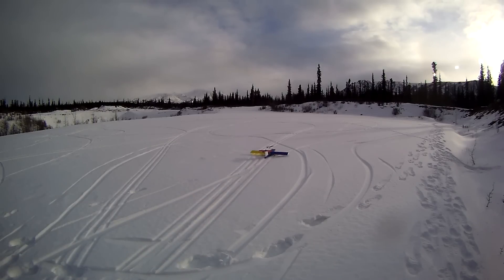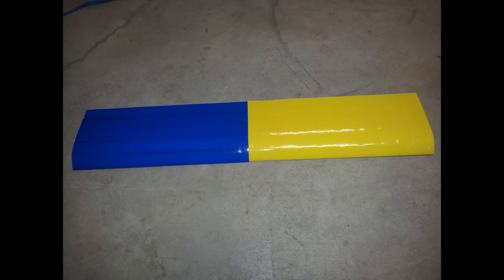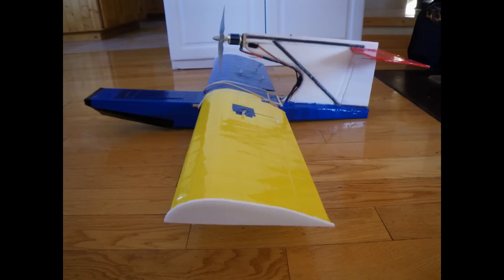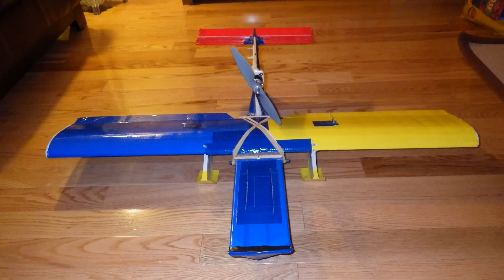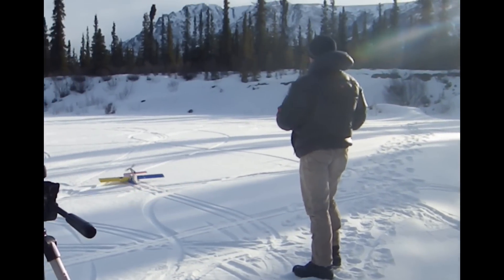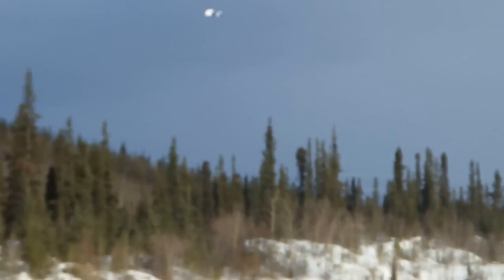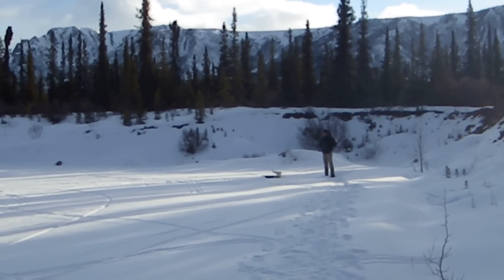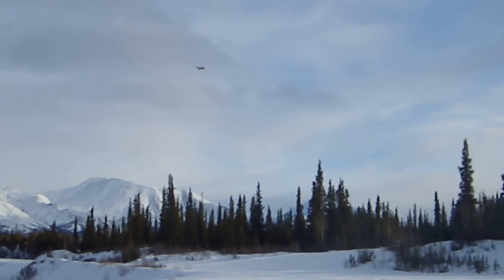The NorthWind RC Snow Plane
This is my entry to the 2013 Experimental Airlines Snowbird Scratchbuilding contest.

Sorry for the quiet soundtrack!  Turn your volume up and use headphones for best results.

Thanks to my wife for being the patient camera woman!

The dimensions are 40-inch wingspan and 30-inch length.
It is currently 4 channel: throttle, rudder, ailerons, and elevator but I plan to add flaperons and a gyro for the ailerons in the future.
Powered by an Emax 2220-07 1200KV brushless motor with a 9X4.5 prop
ESC is a HURC 22 Amp
(Thanks for the fast shipping from HeadsUp RC!!)
Battery is 11.1V 2200mah lipo battery.